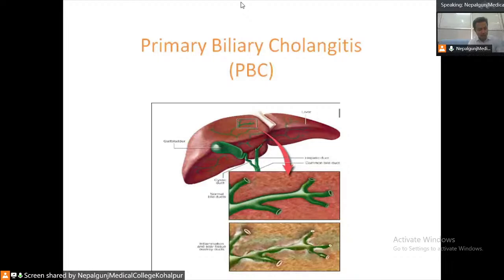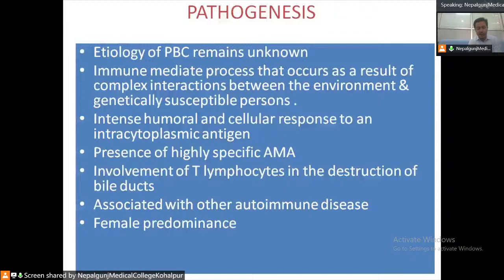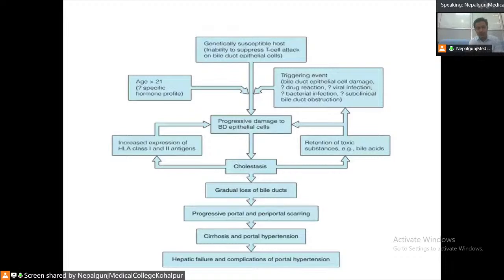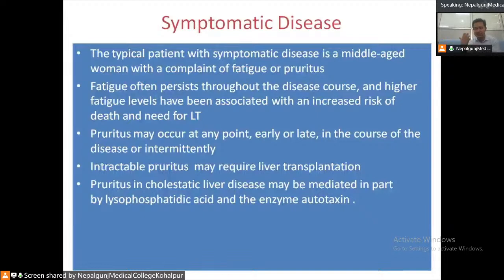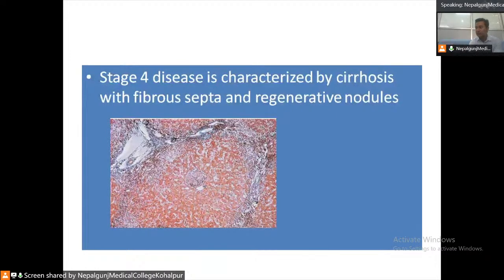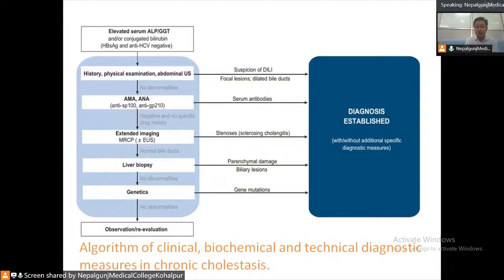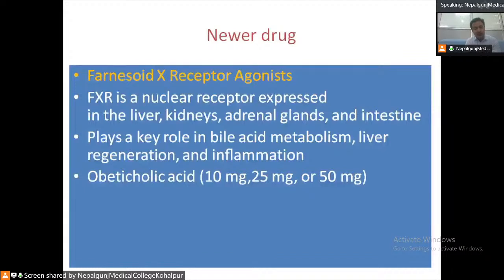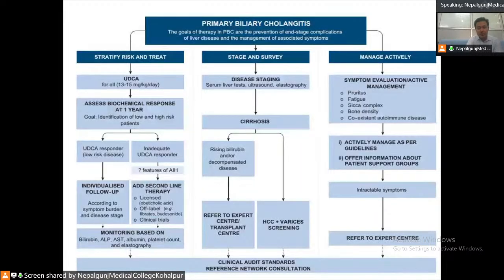BY Dr. Dipendra Khadka